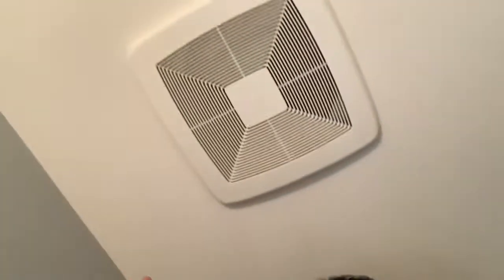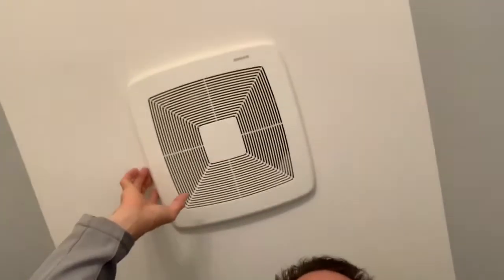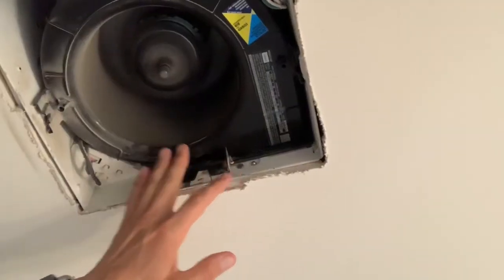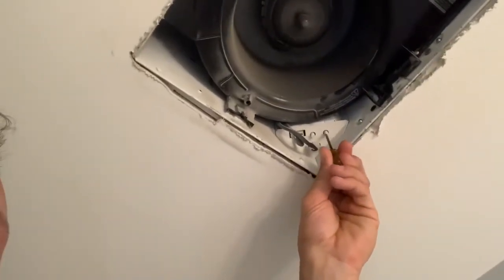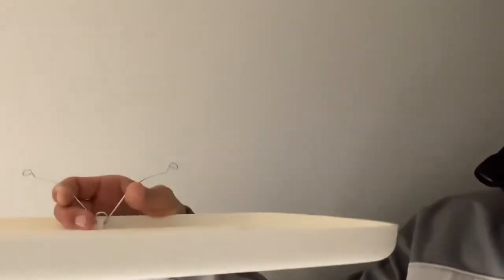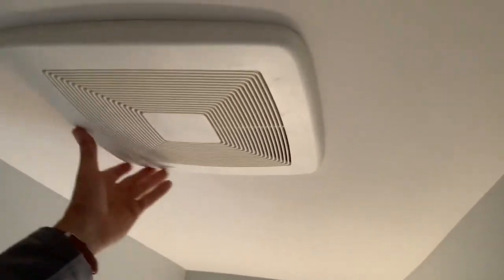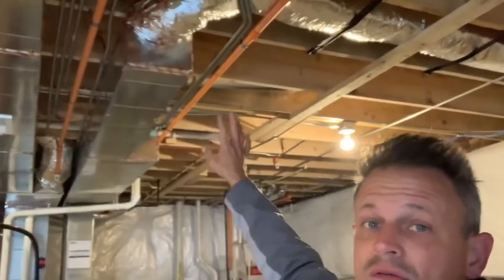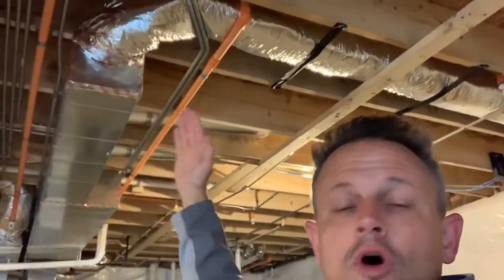Why is my bathroom exhaust fan always on even when the switch is off.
If you would like to support this channel, please keep us in mind when you need an inspection, subscribe, and consider donating so we can continue to make great videos for you! What is a continuous running bathroom exhaust fan? This video educates you on the operation, as well as how to adjust the CFM speed and the time delay on a continuous running exhaust fan that may find in one of your Bathrooms.